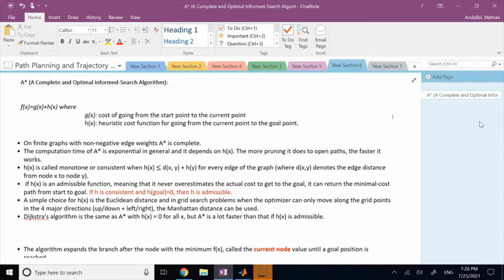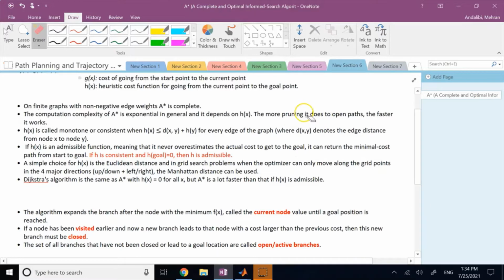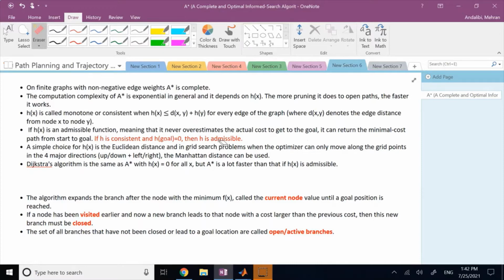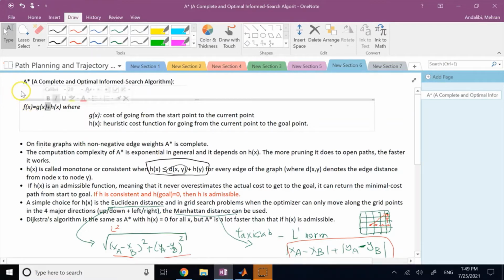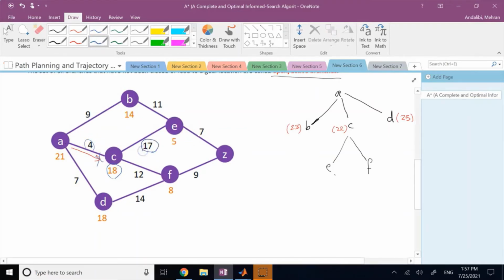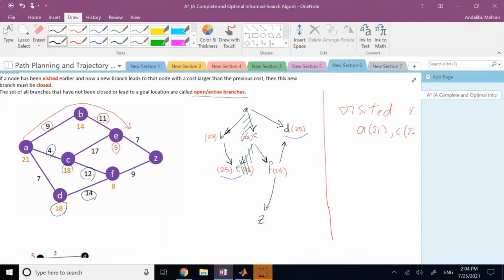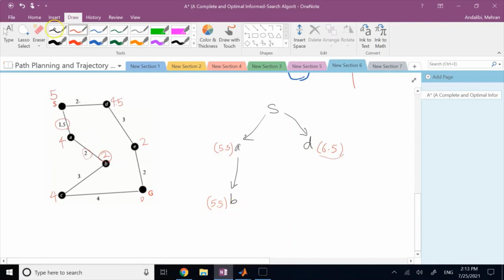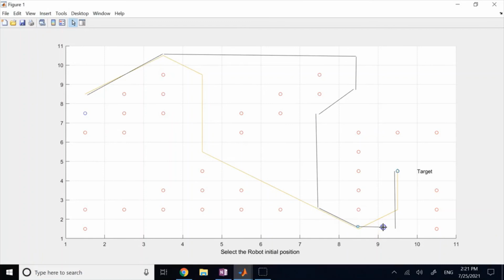A* Algorithm for Path Planning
A* algorithm for path planning and graph search is explained in this video.